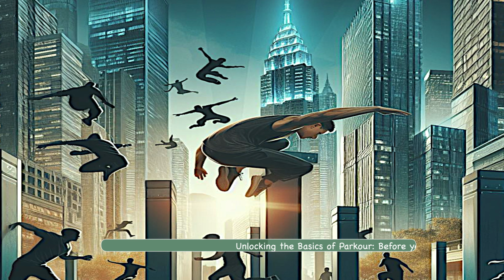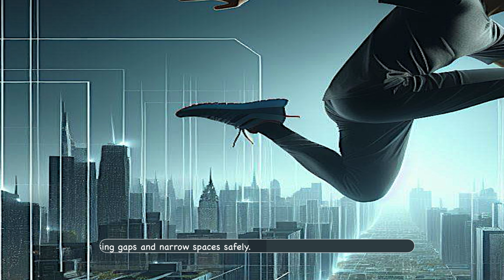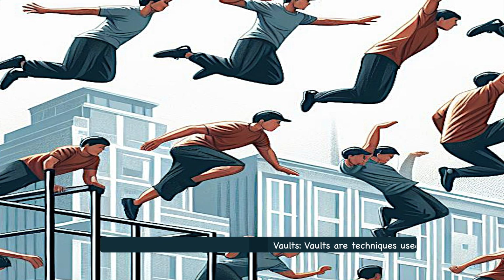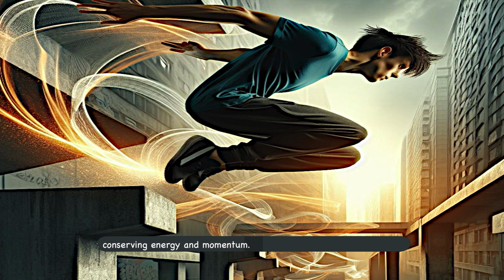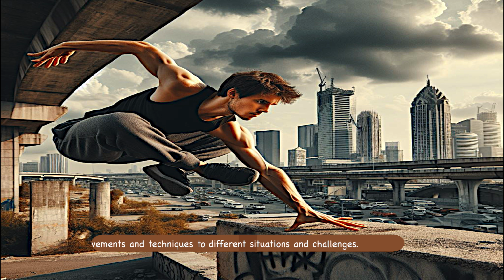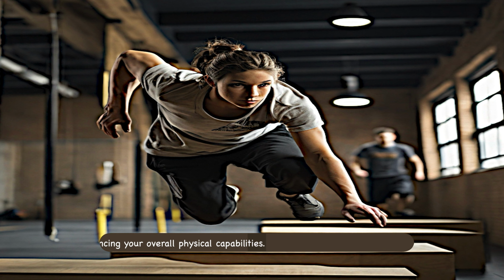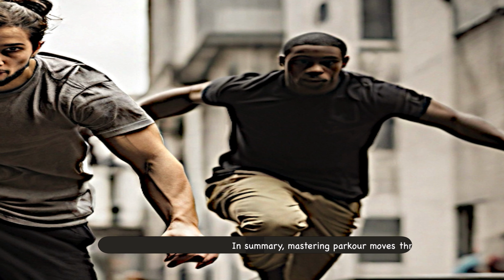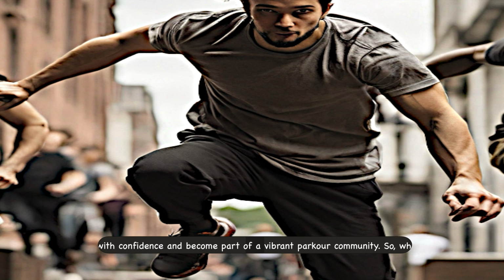Master Parkour Moves Beginners Guide to Parkour Classes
Are you ready to embark on an exhilarating journey into the world of parkour? In our latest YouTube video, "Master Parkour Moves: Beginners Guide to Parkour Classes!", we dive deep into the essential techniques and training methods for mastering parkour as a beginner. Whether you're looking to conquer urban landscapes or simply unleash your inner adventurer, this comprehensive guide is your key to unlocking the thrilling world of parkour.

Join us as we explore the fundamentals of parkour, from precision jumps to fluid rolls and dynamic vaults. Our expert instructors break down each move step-by-step, ensuring that beginners can grasp the basics with confidence and ease. With a focus on building strength, agility, and spatial awareness, our parkour classes provide the perfect foundation for your journey towards mastering parkour.

Discover the transformative power of parkour as you learn to navigate obstacles with grace and precision. Our video not only equips you with essential parkour skills but also introduces you to the vibrant parkour community, where support and camaraderie abound. Whether you're scaling walls or leaping across rooftops, our beginner's guide to parkour classes will set you on the path to success.

Don't miss out on the opportunity to elevate your movement and challenge your limits. Join us for "Master Parkour Moves: Beginners Guide to Parkour Classes!" and take the first leap towards becoming a parkour master. Let's think different and embrace the thrill of parkour together!

Welcome to this video, designed to offer educational and informative content. While we've put in every effort to ensure the accuracy and currency of the information provided, please be aware that it should not serve as a substitute for professional medical advice.

If you're facing any health concerns, whether they are serious or not, we always recommend consulting a qualified healthcare professional for guidance. Relying solely on the information presented in this video for medical decisions is not advisable.

We deeply prioritize your health and well-being, striving to provide you with dependable and precise information. Nonetheless, we cannot guarantee the absolute accuracy of the information presented, so we strongly encourage you to consult a medical professional for expert guidance.

Thank you for choosing 0PHATTV, Think Different